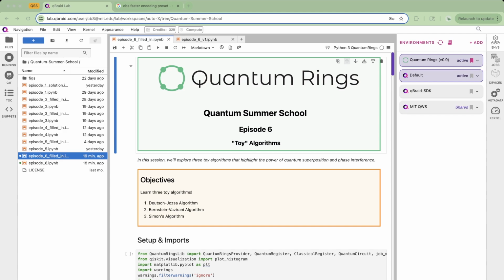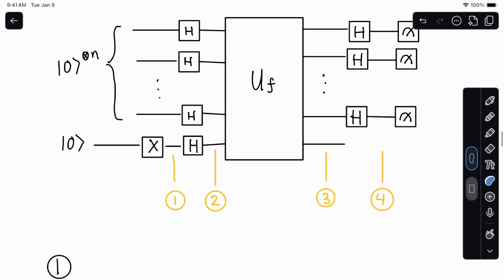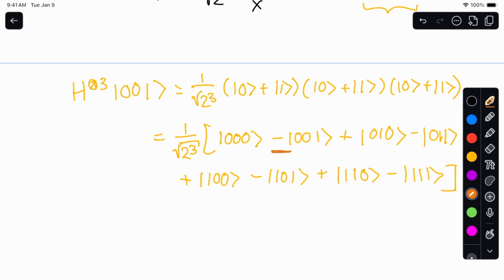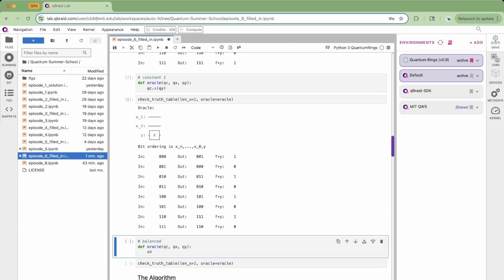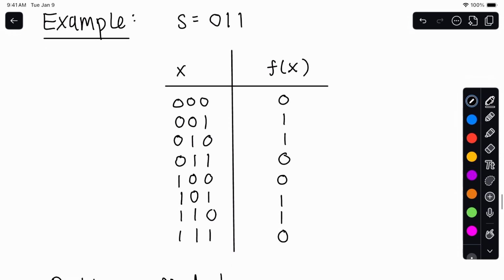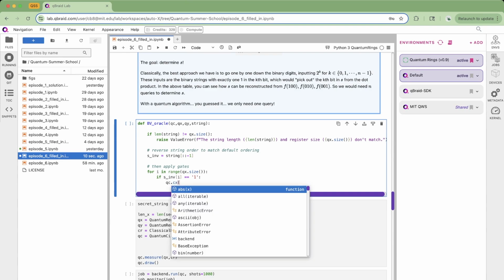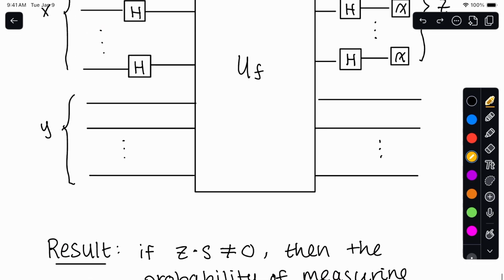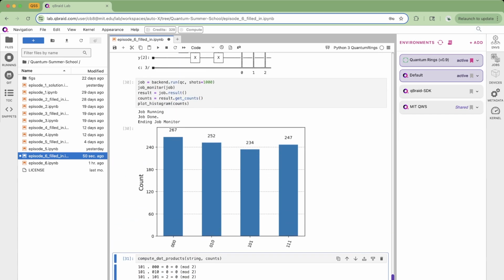Quantum 101 - Lesson 6: Toy Algorithms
Uncover the "toy" quantum algorithms—Deutsch-Jozsa, Bernstein-Vazirani, and Simon's—that lay the groundwork for modern quantum computing. Discover how these clever algorithms leverage oracles, phase kickback, and quantum parallelism to solve problems with exponential speedups.

00:00 Introduction
01:06 Deutsch Jozsa
16:41 Notebook - Deutsch Jozsa
22:40 Bernstein Vazarani
28:50 Notebook - Bernstein Vazarani
32:10 Simon’s Algorithm
37:06 Notebook - Simon’s
41:55 Summary